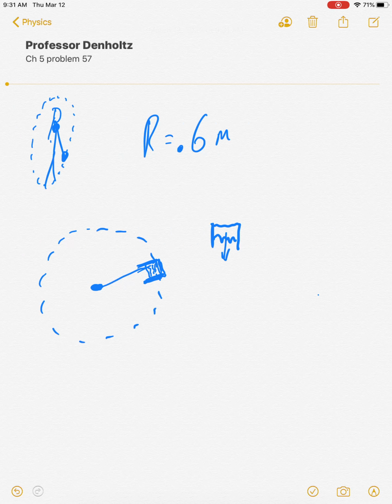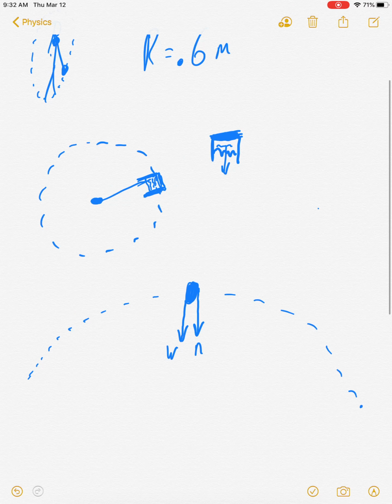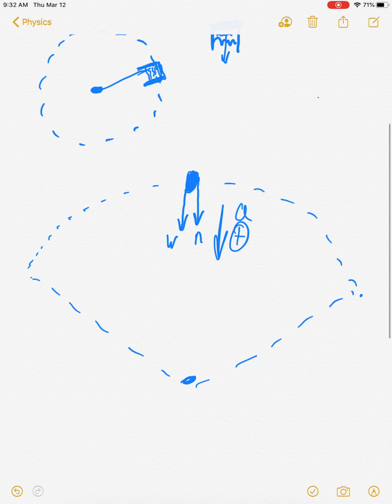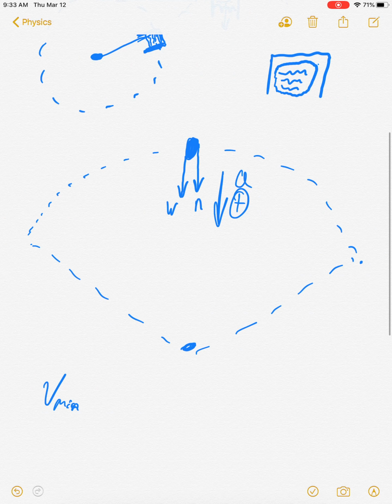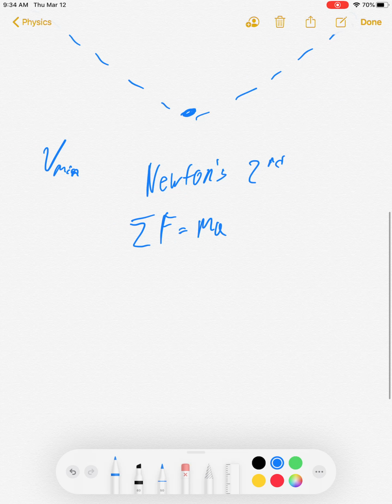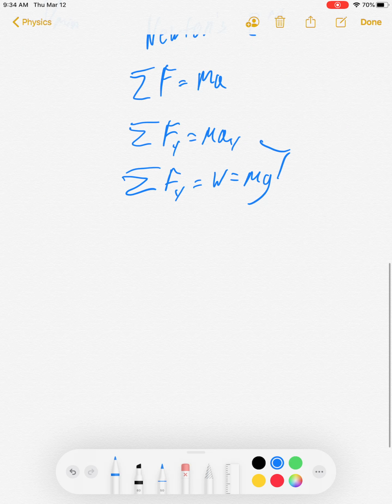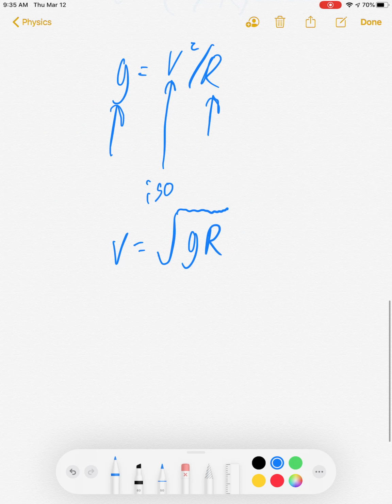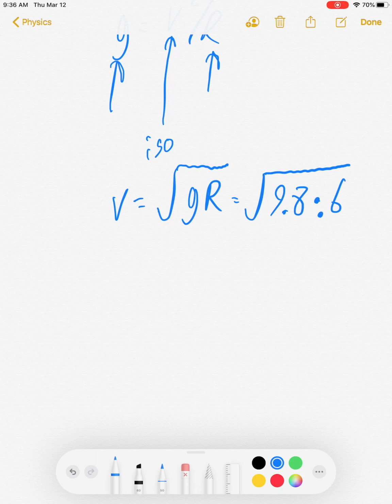Chapter 5, Problem 57